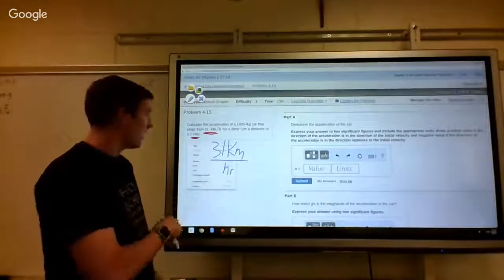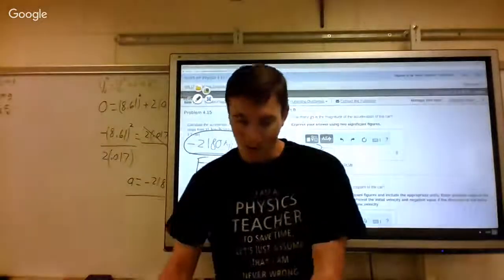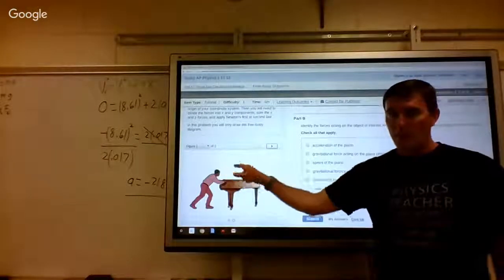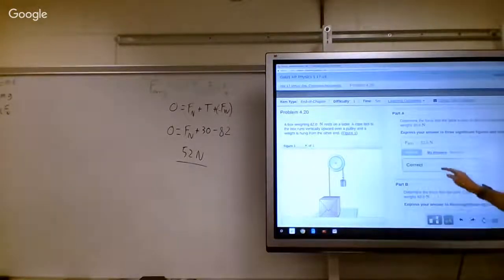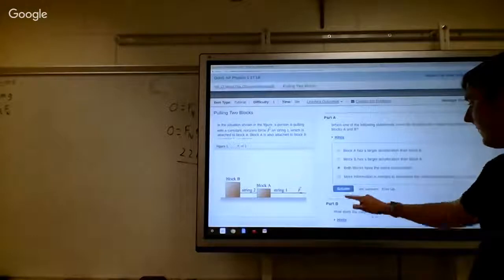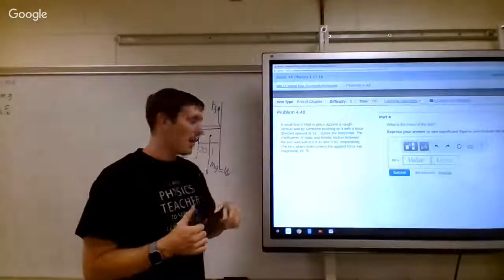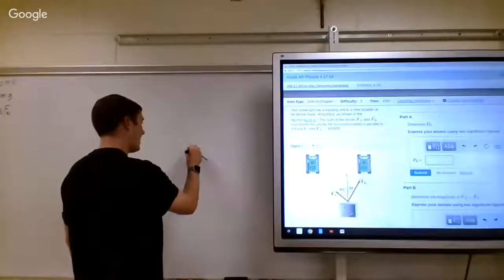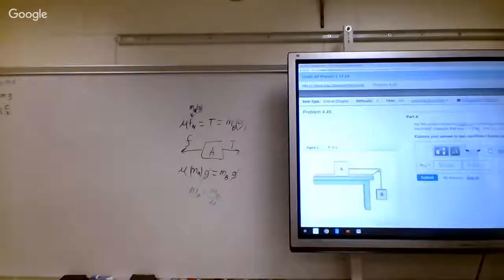HW 17 Virtual Day 2017 Pearson Questions Explained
Some of these are easy and others need some clarification on the textbook weird wording.